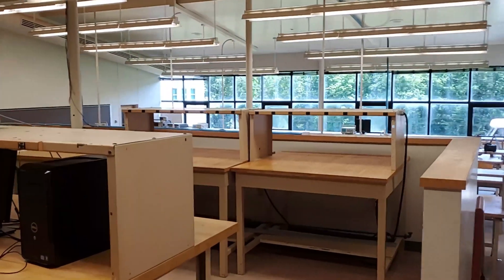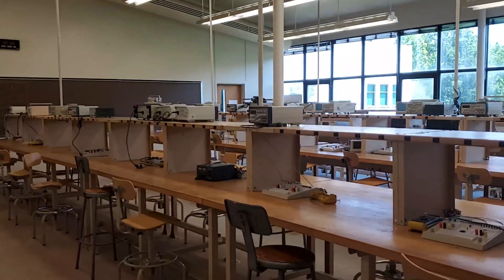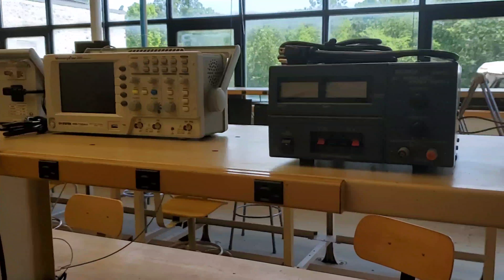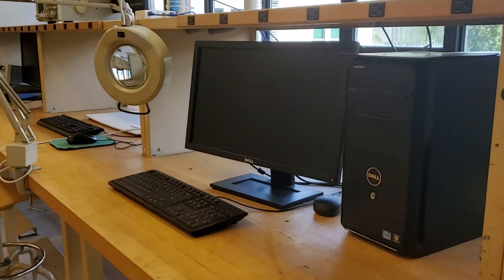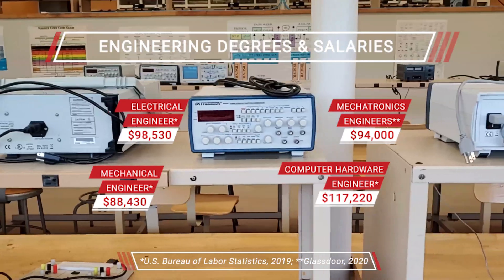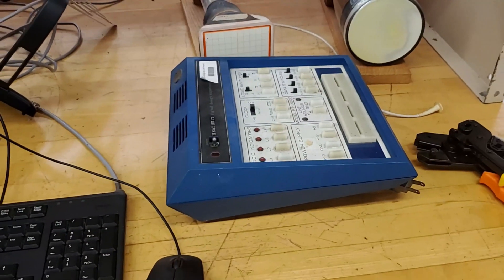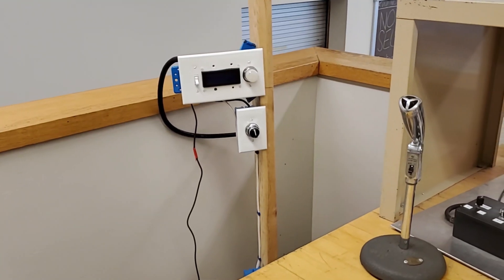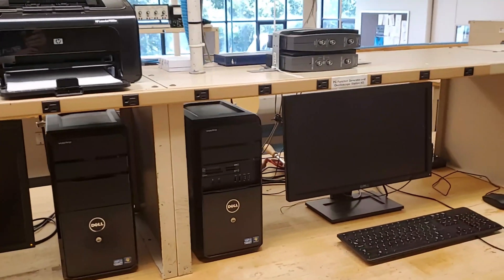Tour the Electronics Lab at Capitol Tech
Planning a career in electrical, computer or astronautical engineering, or electronic or computer engineering technology? Step into our lab.

Please note: this video was shot during COVID-19.